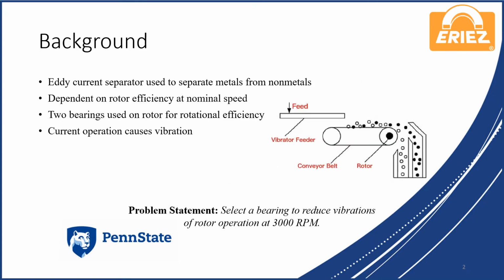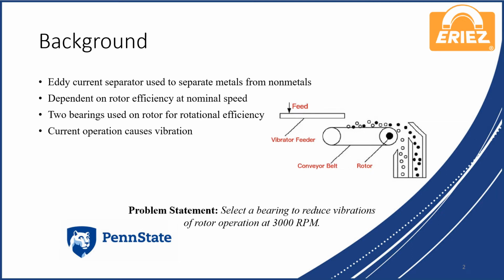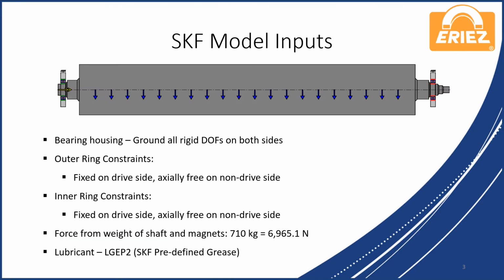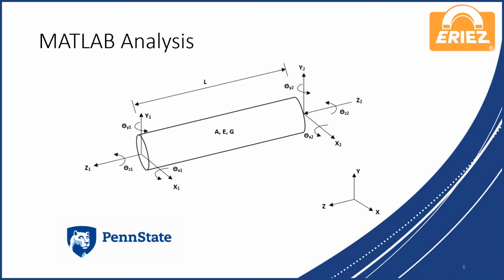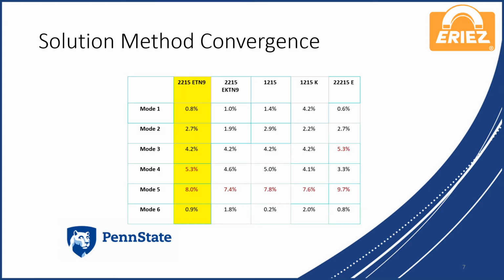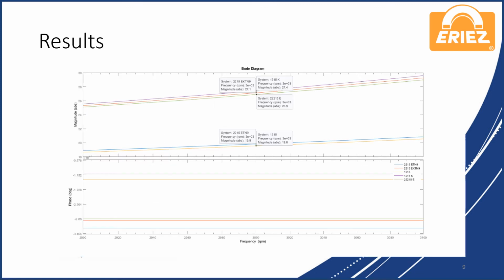Penn State Behrend ME17 Sr. Project Video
Brief overview of the ME17's Project with Eriez Magnetics.